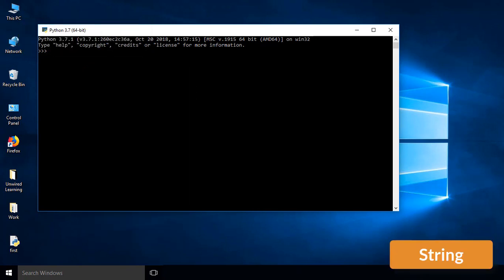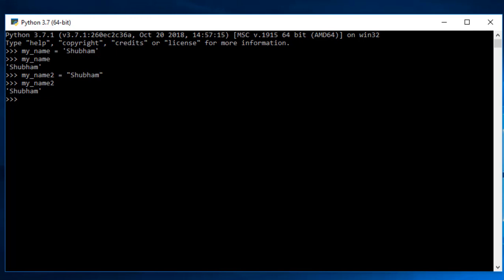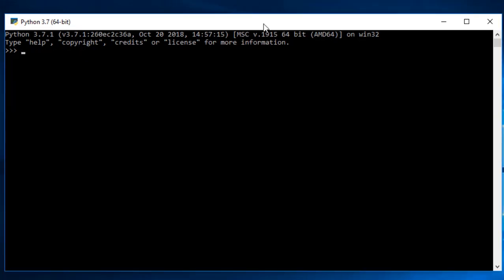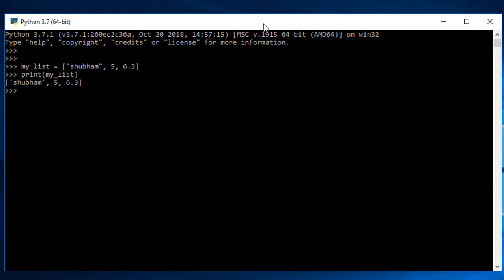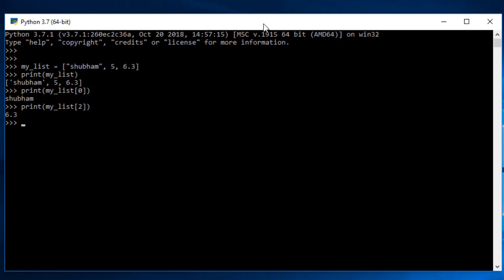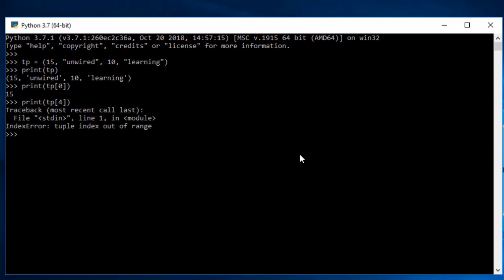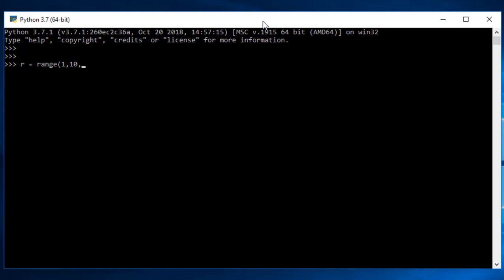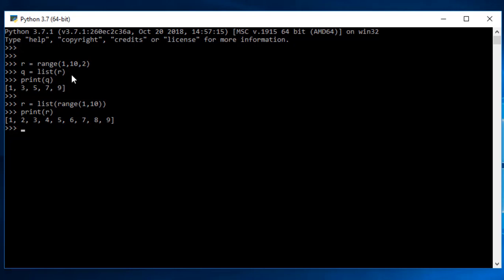09 sequences in python